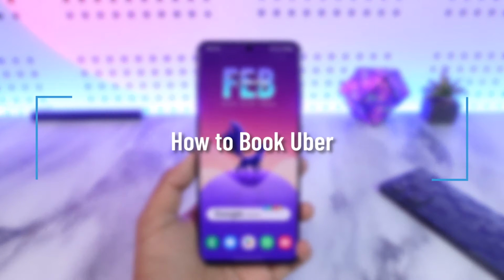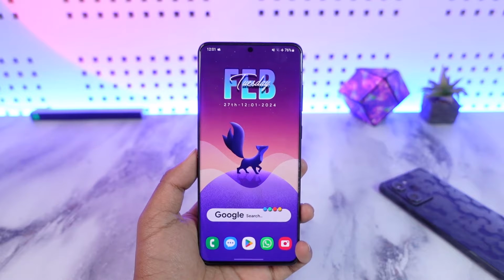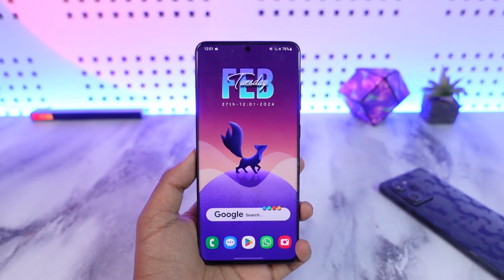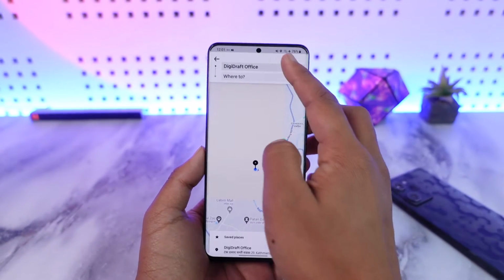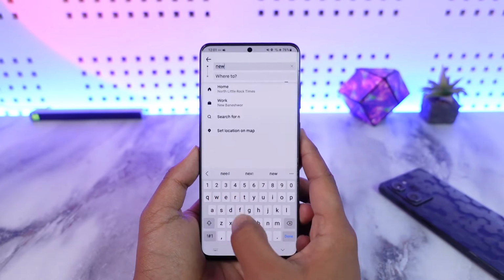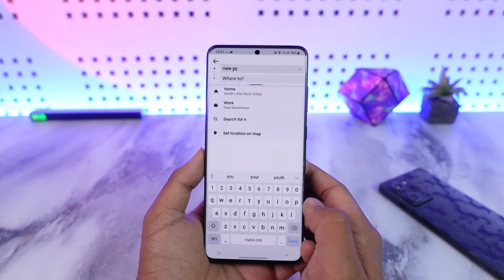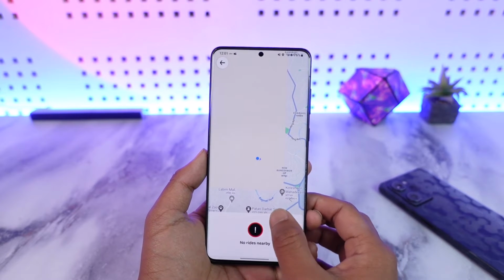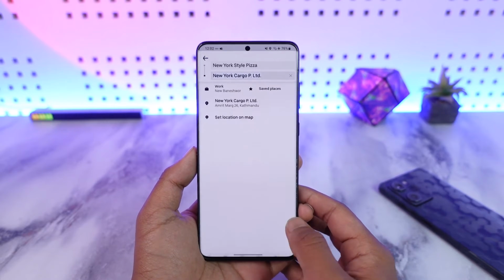How to Book Uber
In this tutorial video, I will quickly guide you on how you can book Uber. So, make sure to watch this video till the end. We try to be responsive to as many questions as possible.

► Chapters:
0:00 Introduction
0:11 Book Uber
0:52 Conclusion